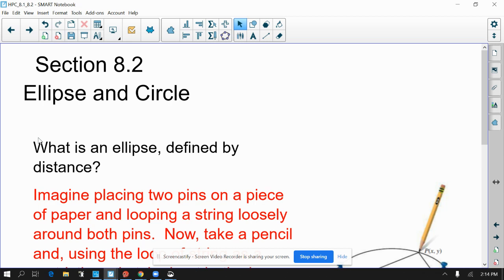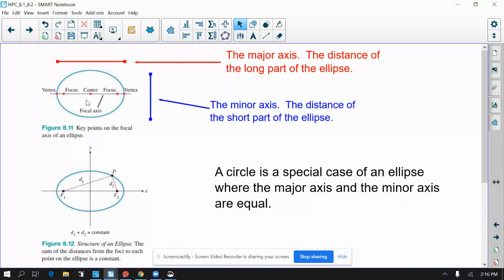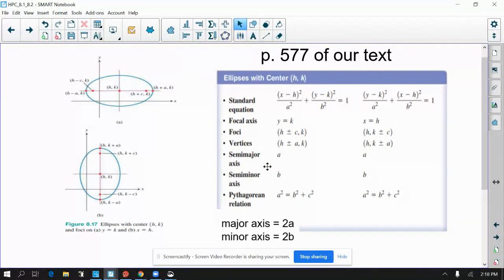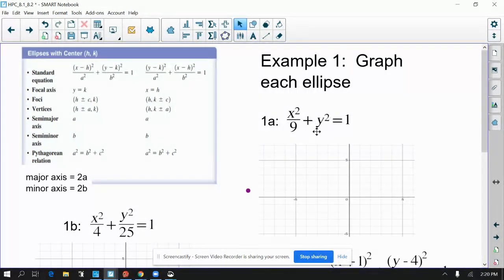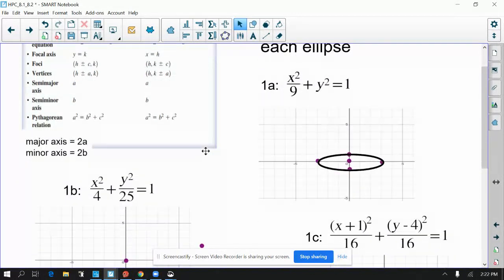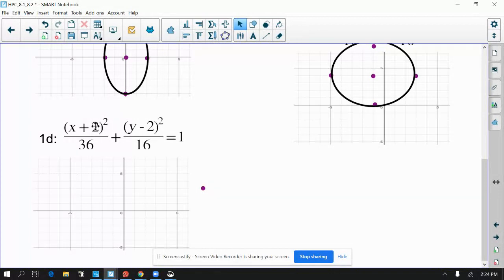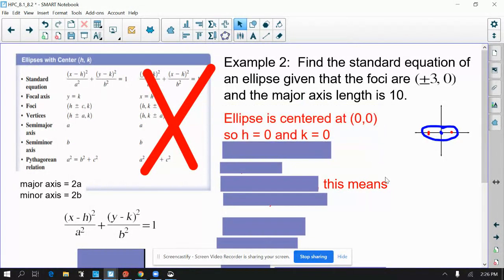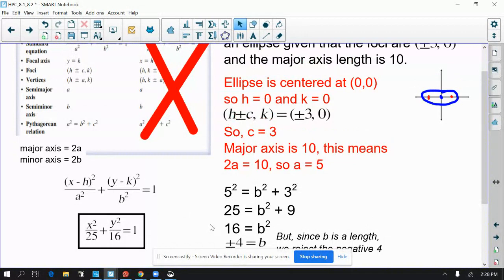HPC: Ellipses (part 1)